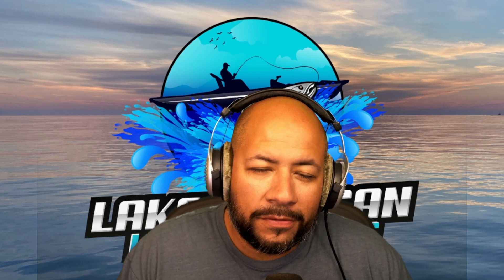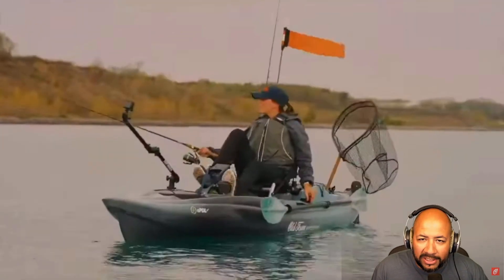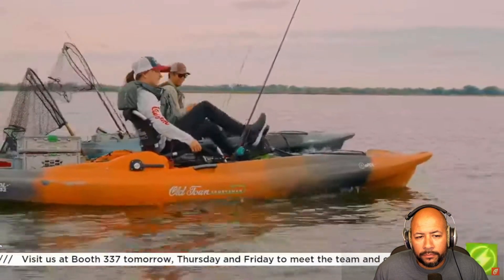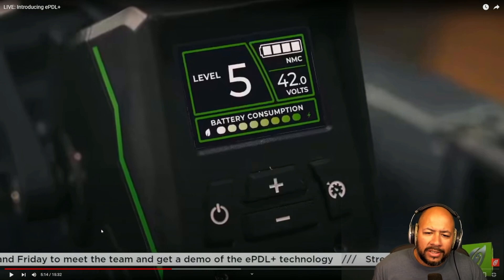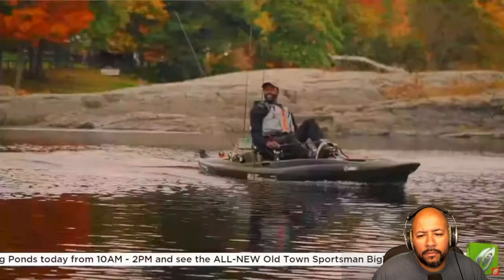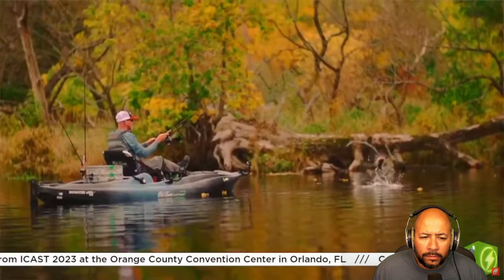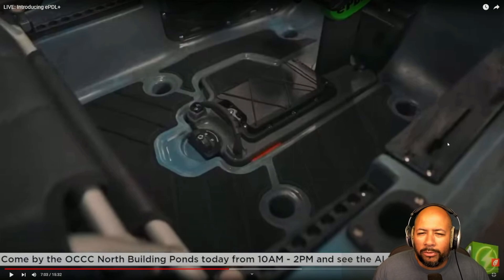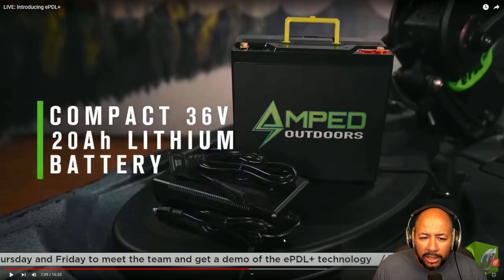This Brand New Kayak Costs $6,000! - Old Town Sportsman Big Water 132 ePDL+ Drive Reaction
SoftSteel | Save 25% - Code: CHI25
Fishlabs | Save 25% - Code: CHI25
Redirig | Save 10% - Code: CCY